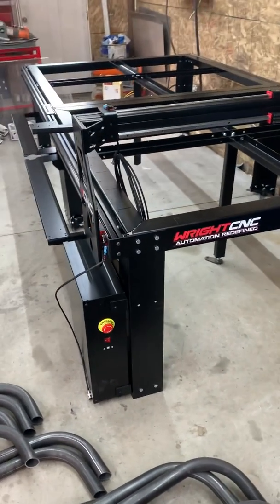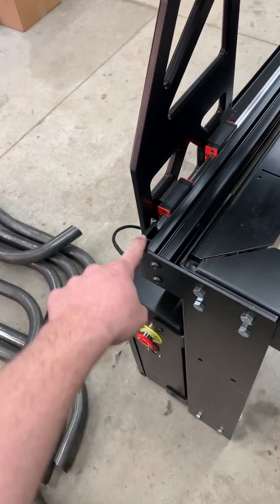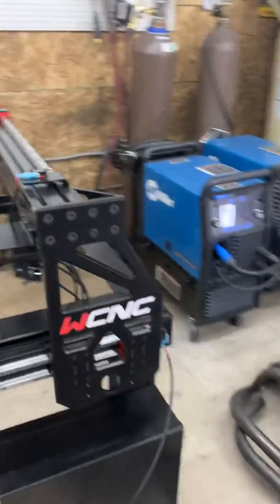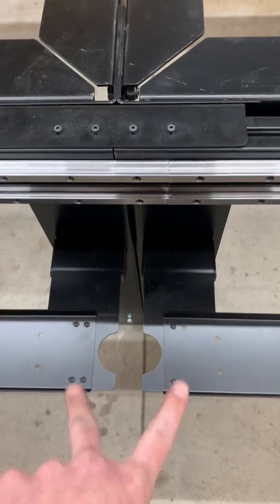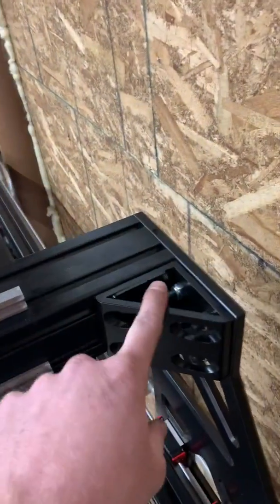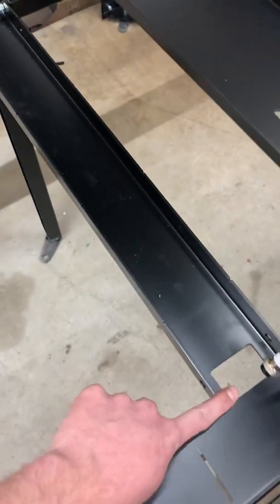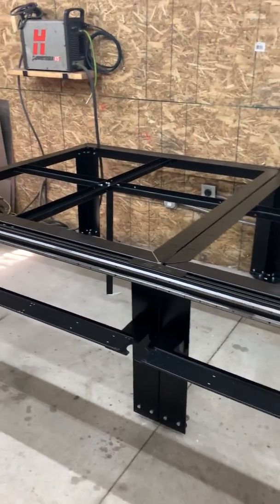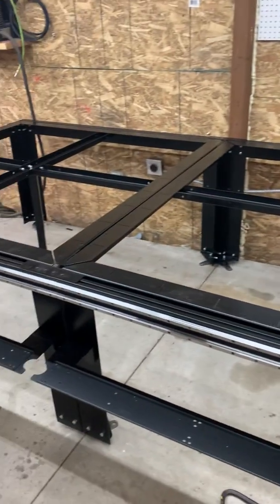Wright cnc 4x8 next generation table tips and tricks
Wright cnc table tips and trick next gen